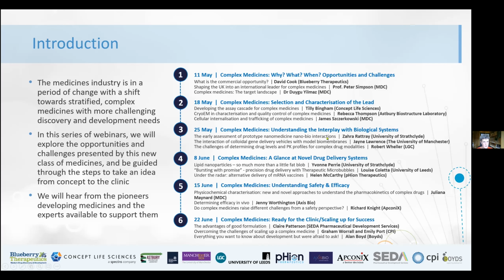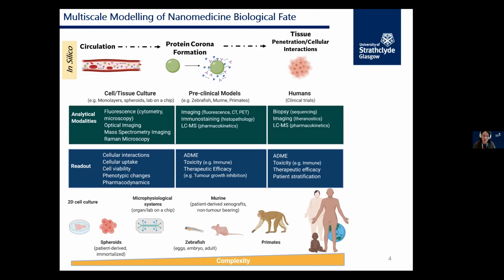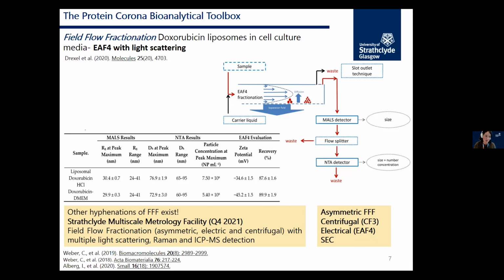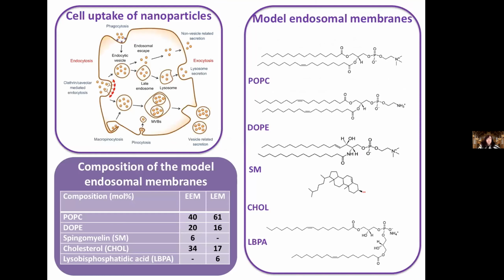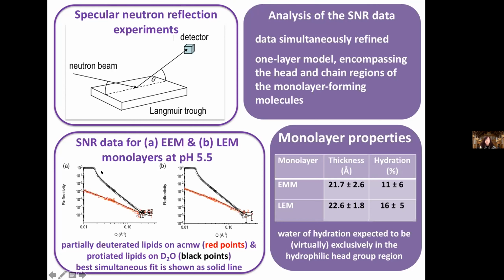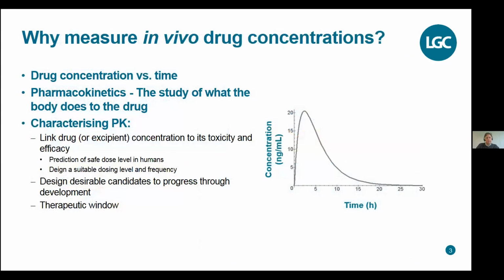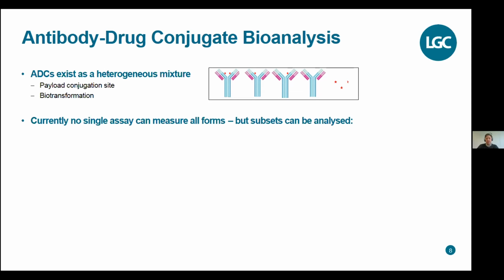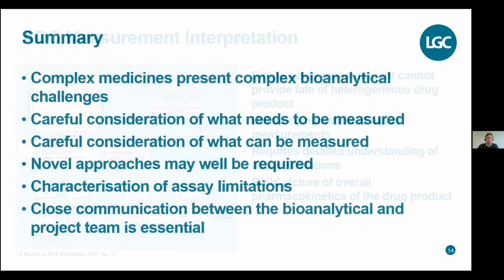MDC Connects Series 2021 | A Guide to Complex Medicines - The Interplay with Biological Systems